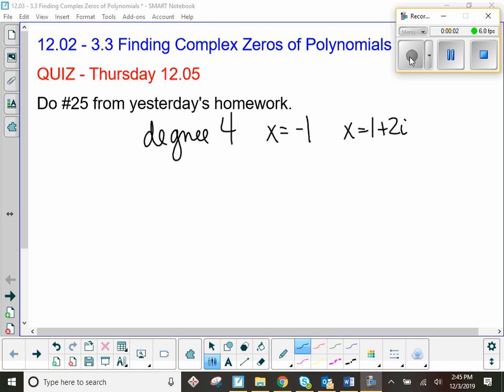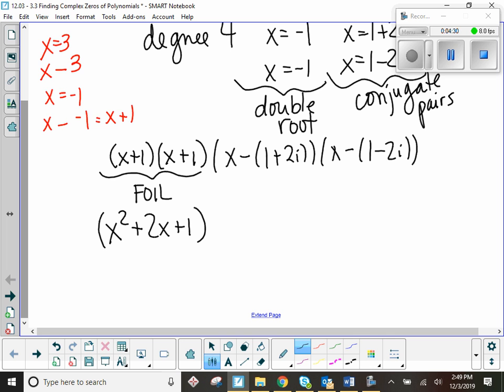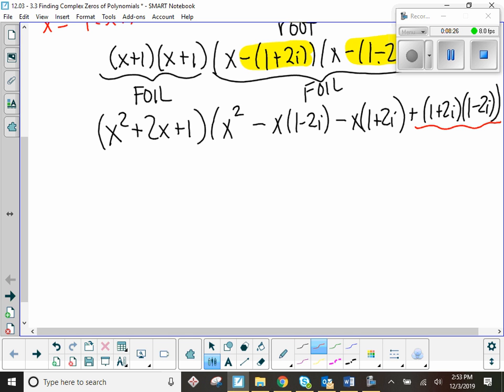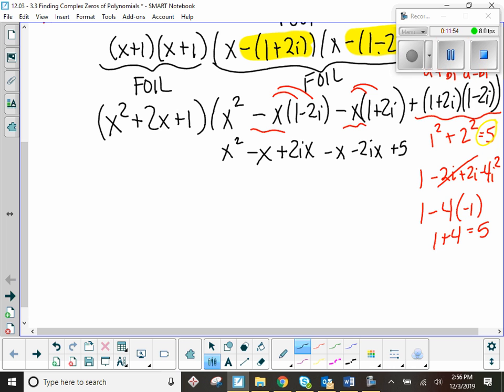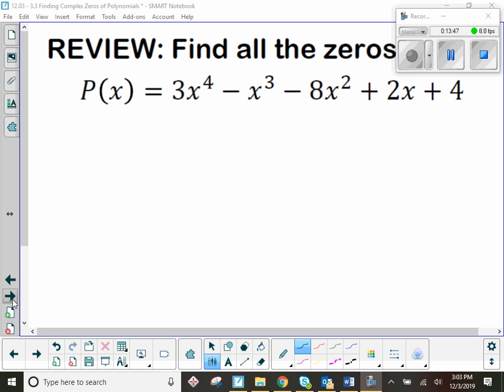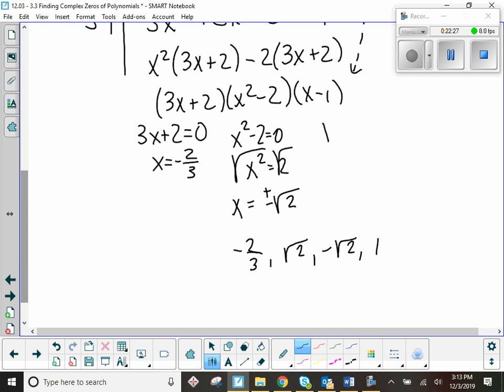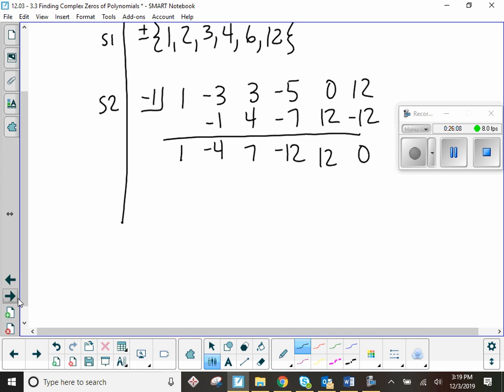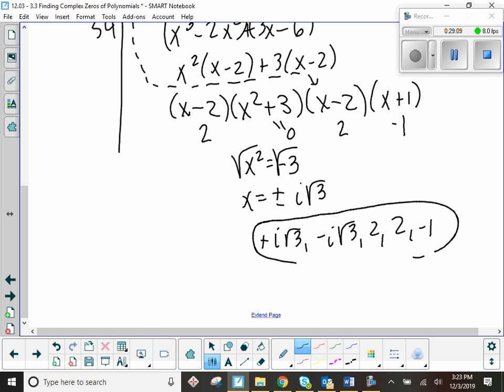3 3 Finding Complex Zeros of Polynomials VIDEO